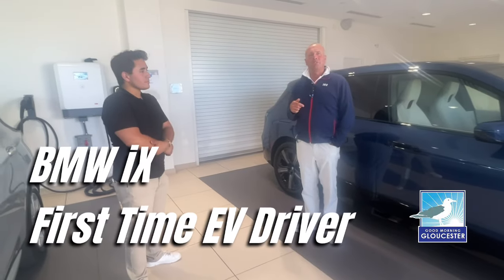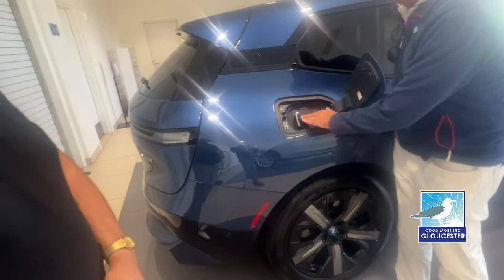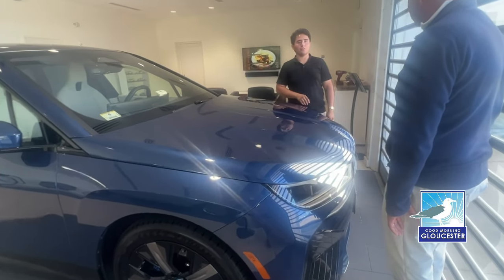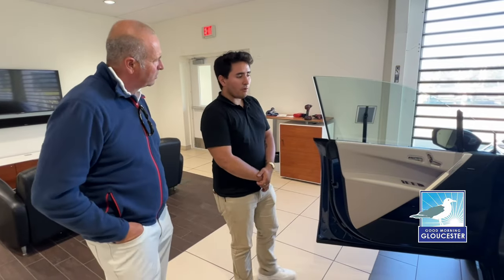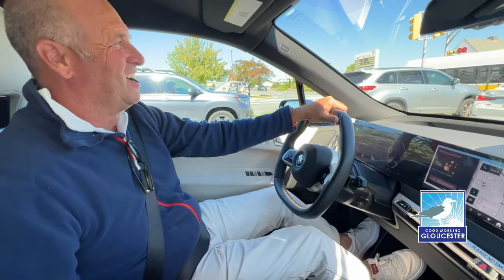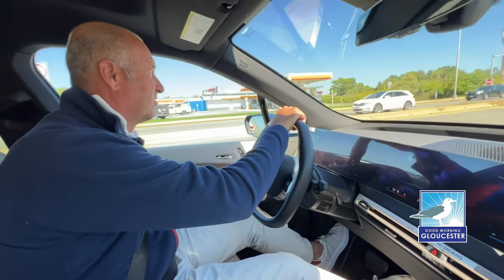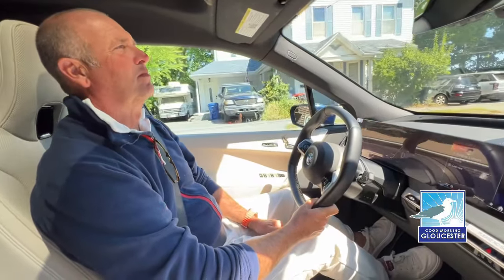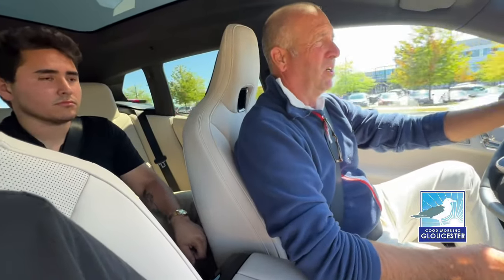First Time Ever Driving An EV and It Was A Beauty- BMW Xi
Special thanks to the Lyon Waugh Auto Group